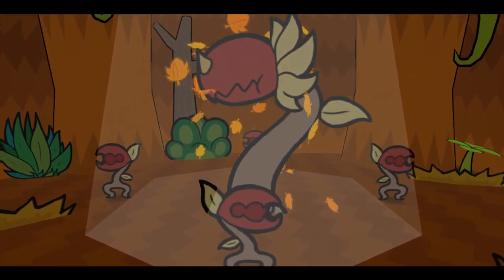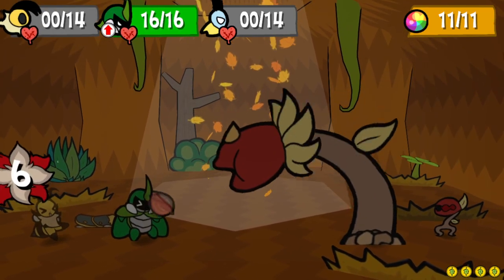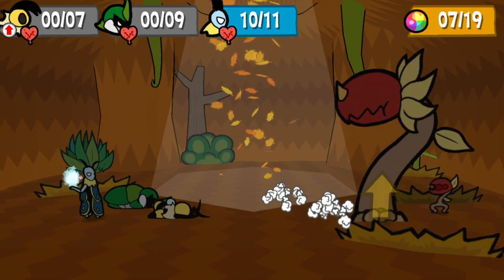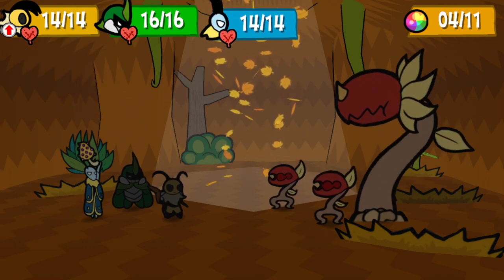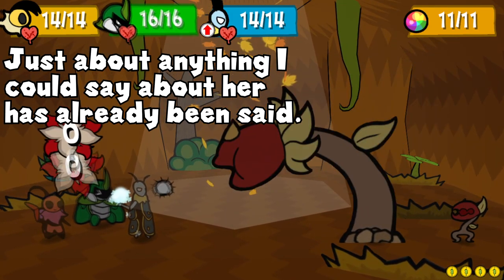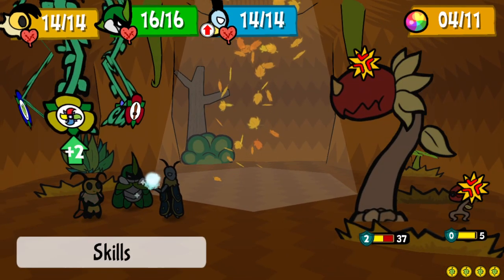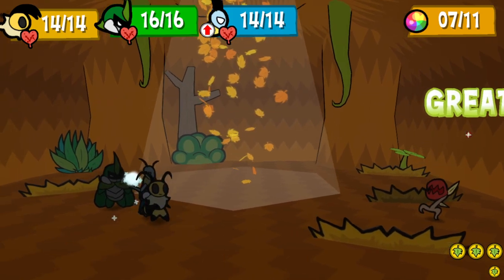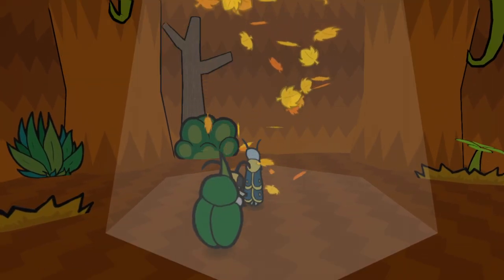Bug Fables Strategy: Mother Chomper (Boss Raid)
Boss Raid is a series that aims to cover tactics to challenge and destroy difficult boss fights. We will cover Mother Chomper from the game Bug Fables: The Everlasting Sapling in this video and strategies to guarantee victory no matter what restrictions you've placed on yourself! ...within the game's menu codes anyway.

0:00 Knowing The Boss (and what she can do)
1:51 How to win guaranteed, rofl